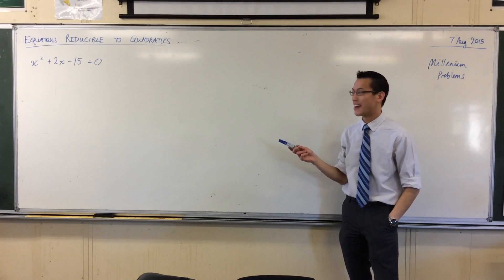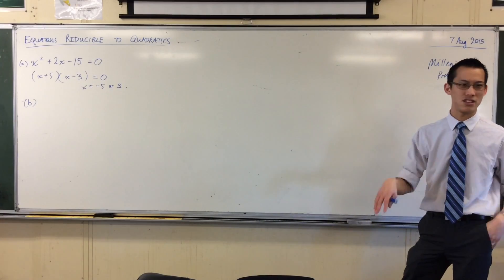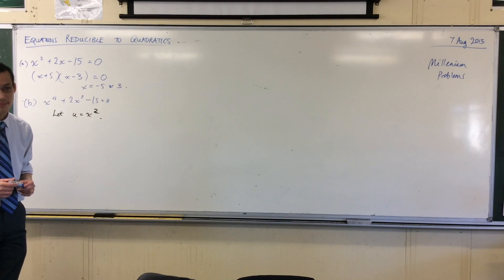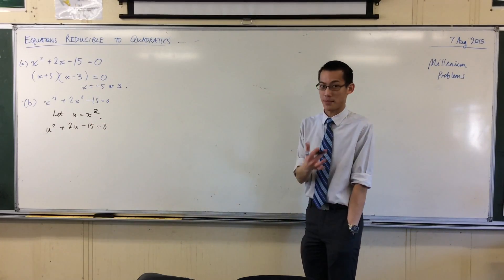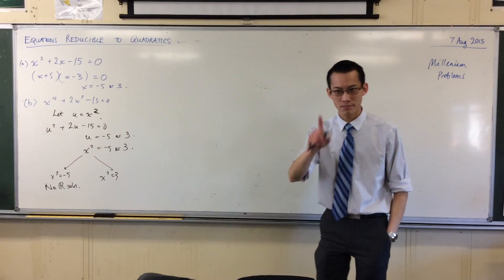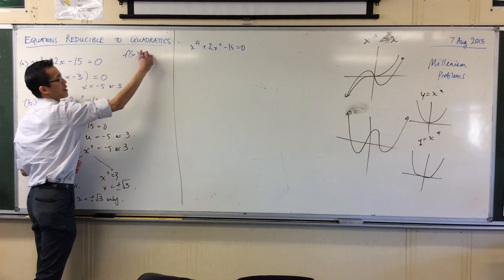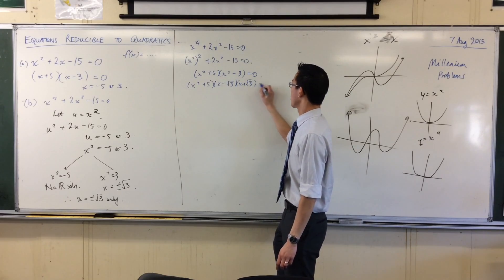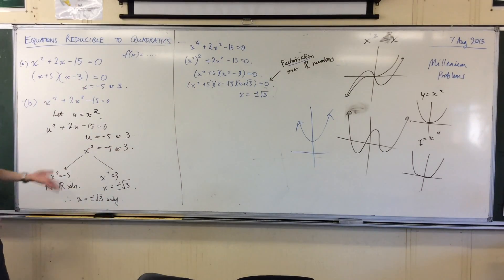Equations Reducible to Quadratics (2 Methods)